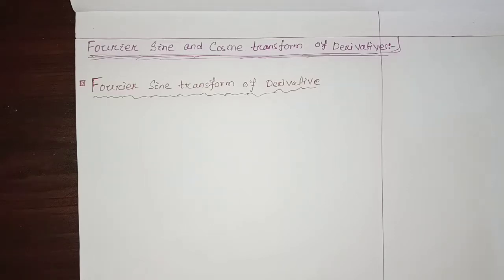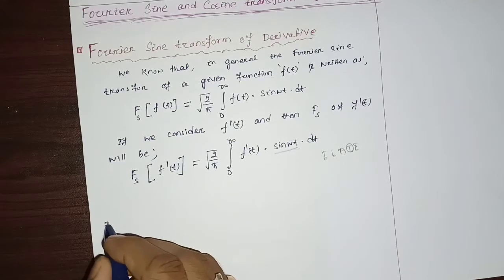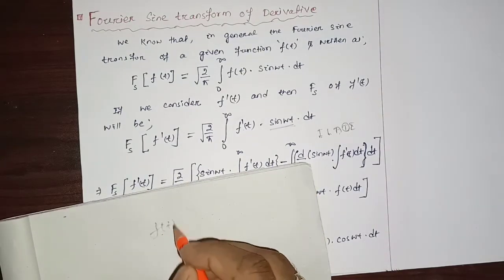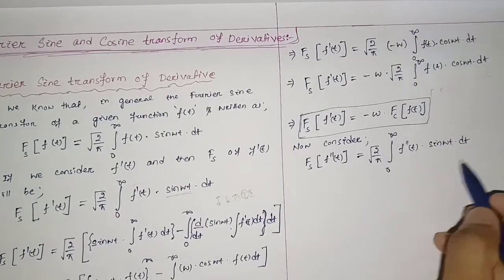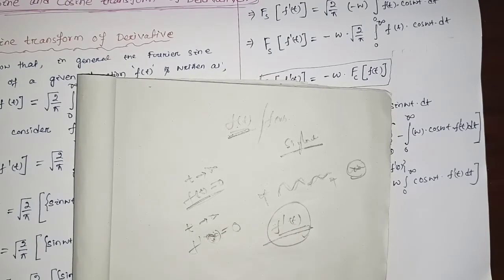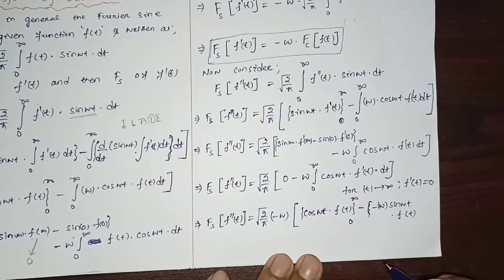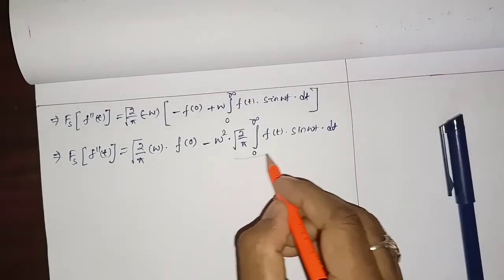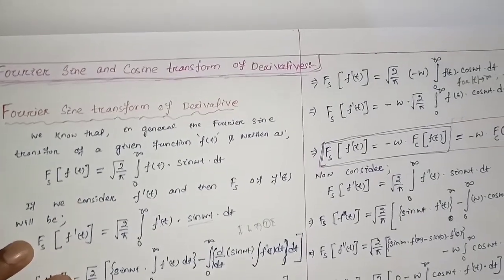𝐅𝐨𝐮𝐫𝐢𝐞𝐫 𝐒𝐢𝐧𝐞 𝐓𝐫𝐚𝐧𝐬𝐟𝐨𝐫𝐦 𝐨𝐟 𝐃𝐞𝐫𝐢𝐯𝐚𝐭𝐢𝐯𝐞𝐬